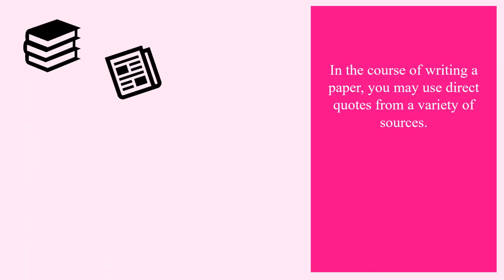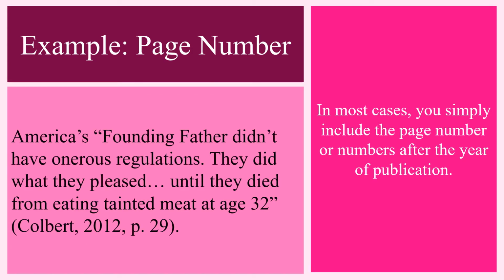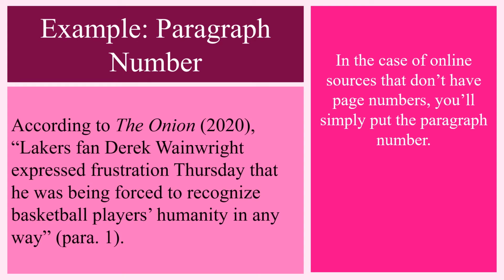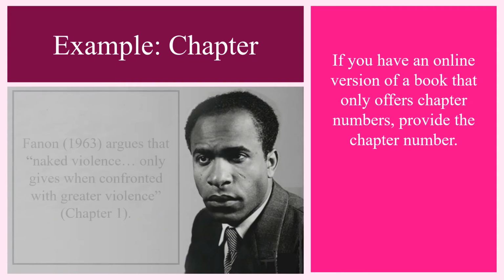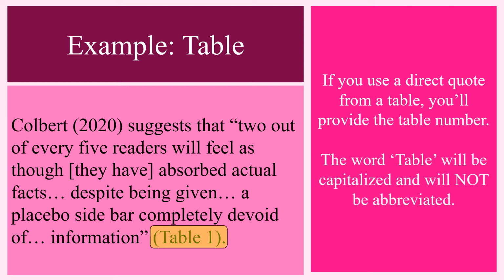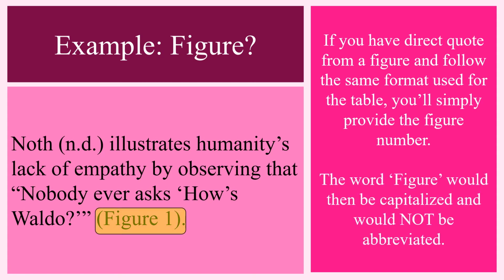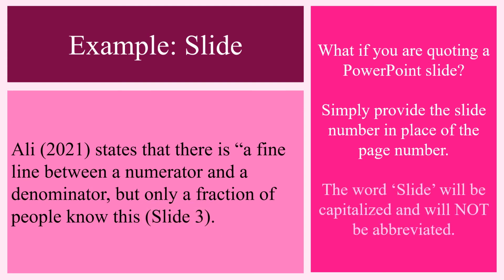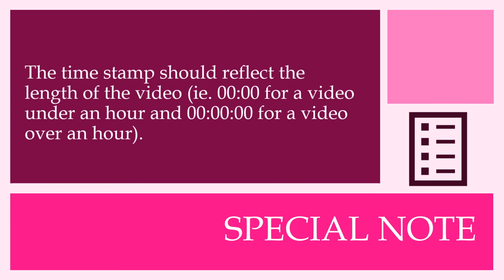How to Cite Direct Quotes: APA Seventh Edition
This video outlines how you can create in-text citations in accordance with APA seventh edition for quotes from books, electronic sources without pages, tables, figures, slide shows, and audio files.